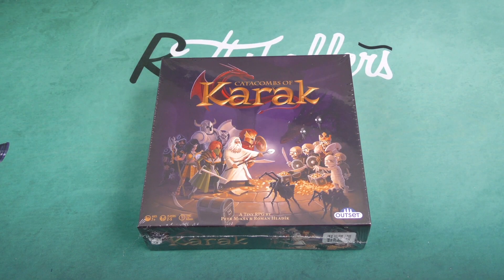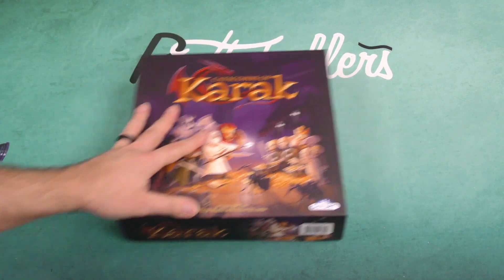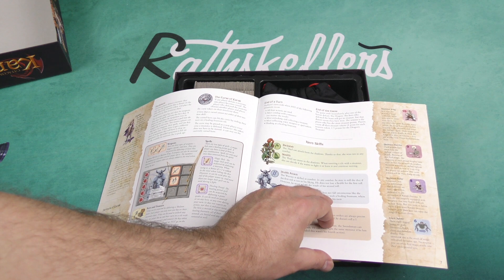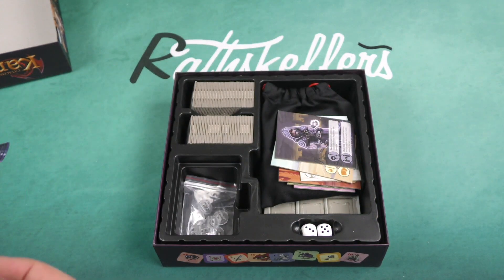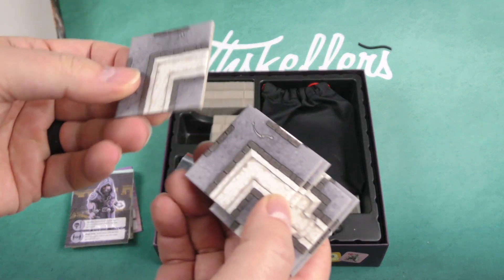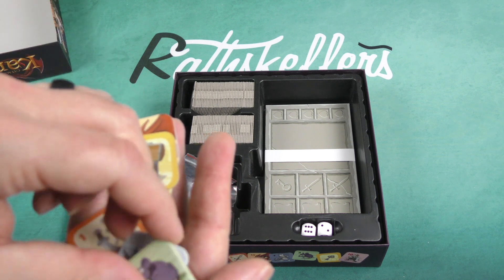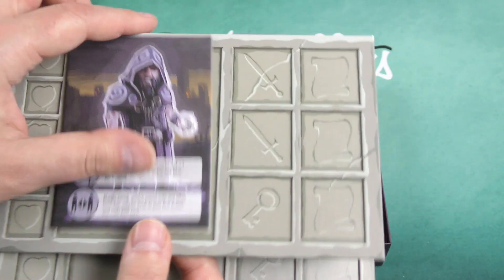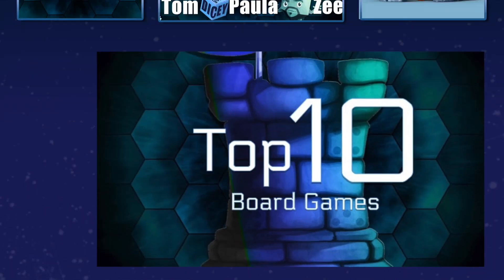Catacombs of Karak - Daily Game Unboxing